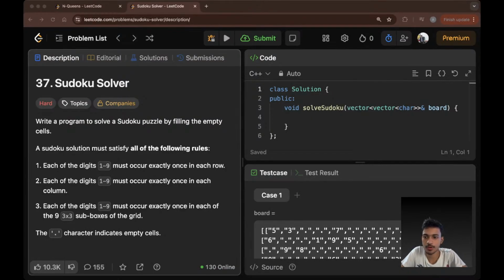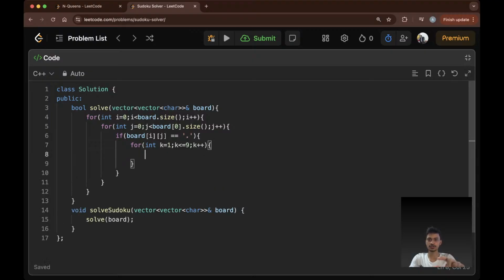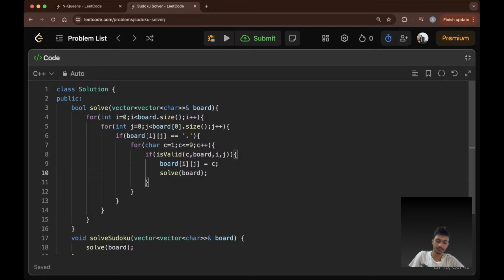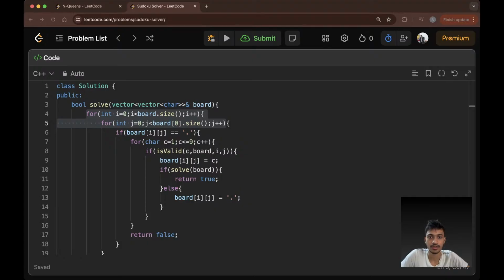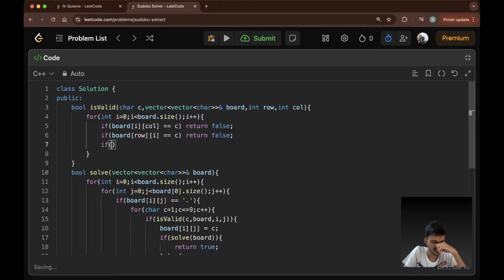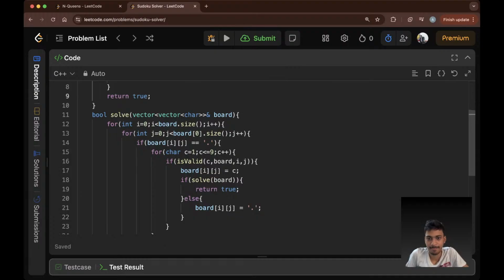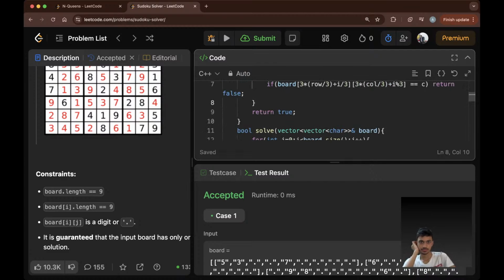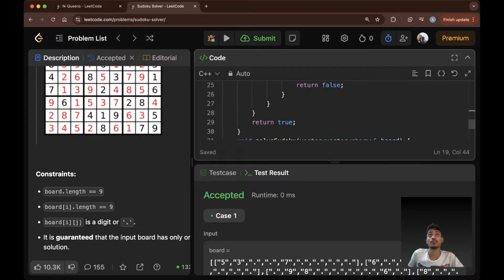BackTracking || Soduko Problem